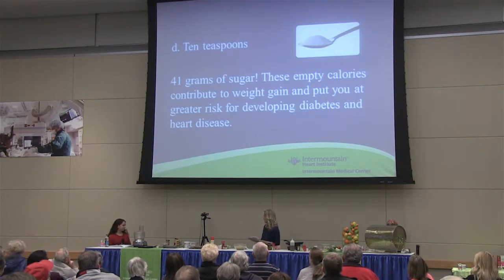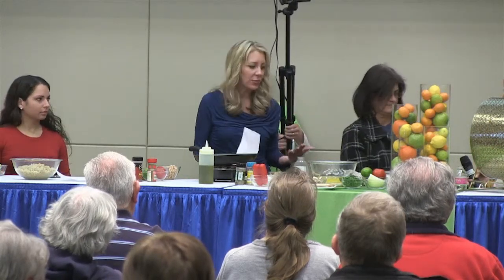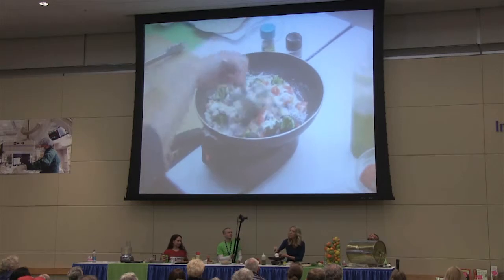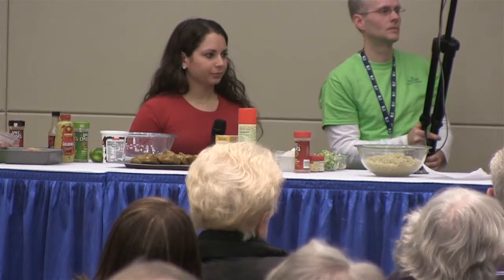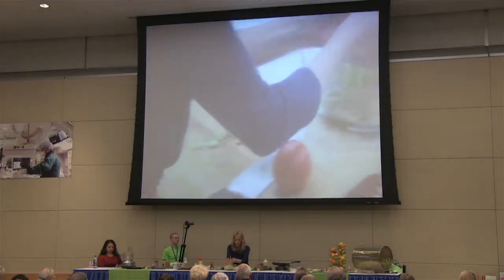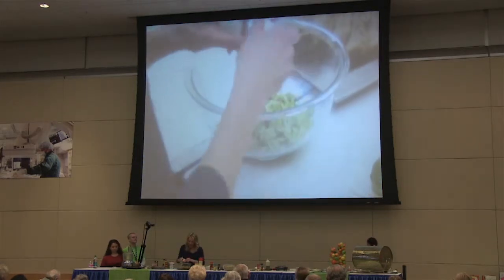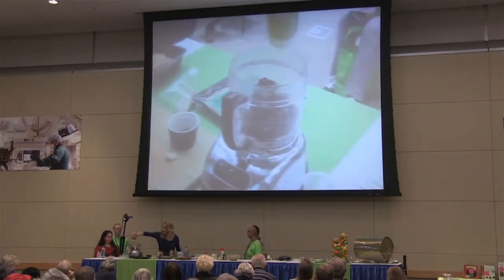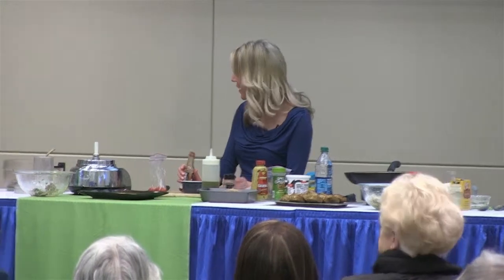Heart Healthy Cooking Demonstration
During the 2014 Community Healthy Heart Fair, Jennifer Burns from Fox 13 teamed up with our dietitian Amanda Hindoian to share three heart healthy recipes that don't skimp on taste. Watch the cook in action and get some ideas for recipes you can try on your own.